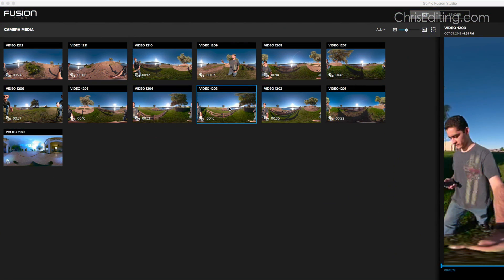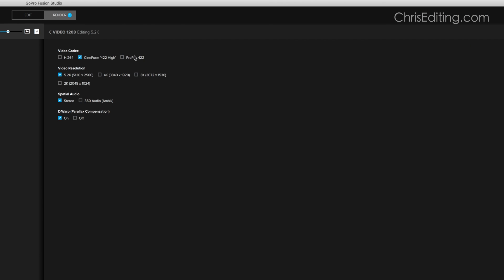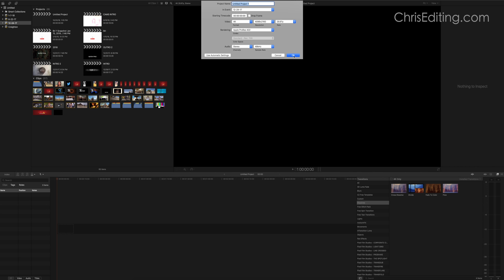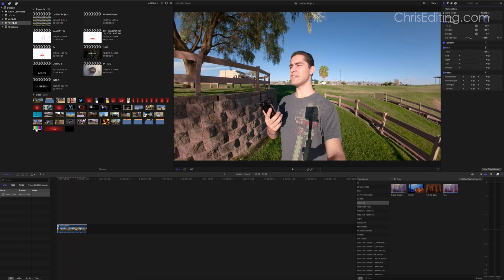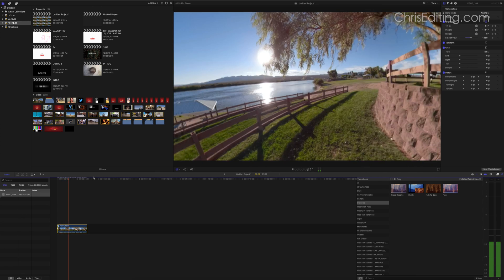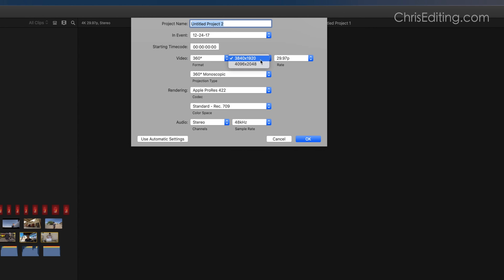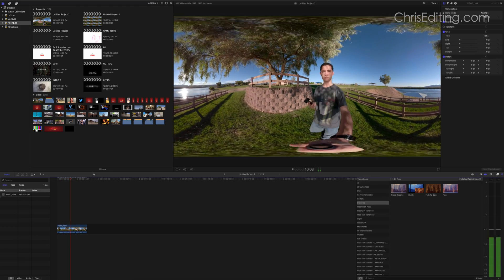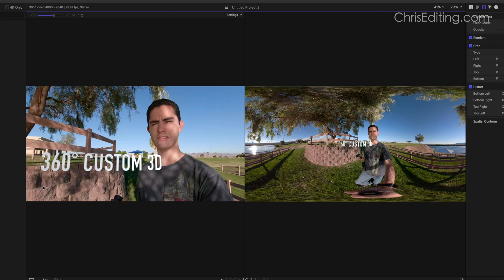How To Edit/Export GoPro Fusion Videos On Final Cut Pro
In This Video I'll Help You Get Started On Editing Your GoPro Fusion Videos With Final Cut Pro.